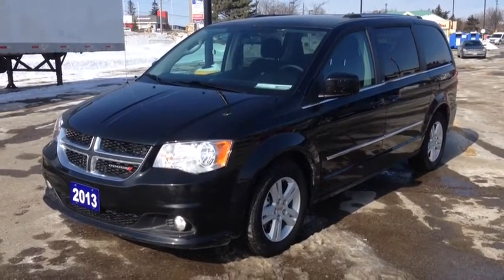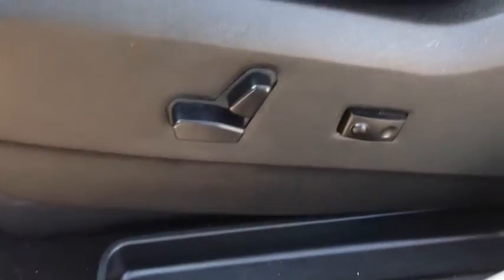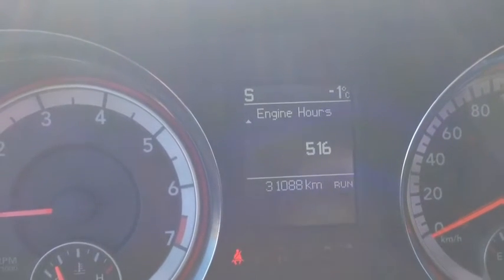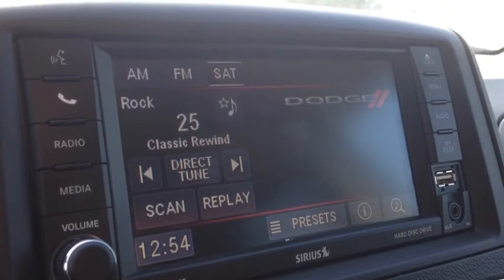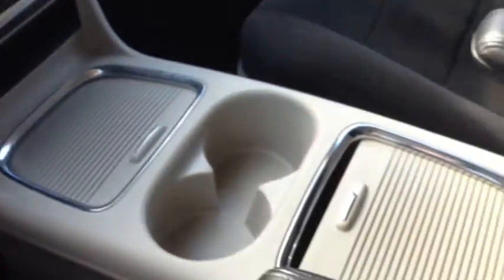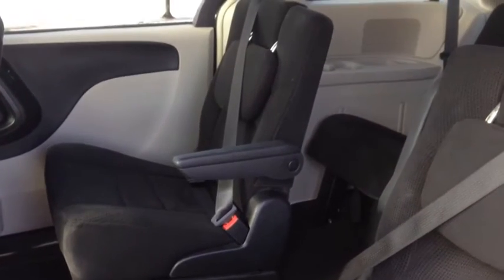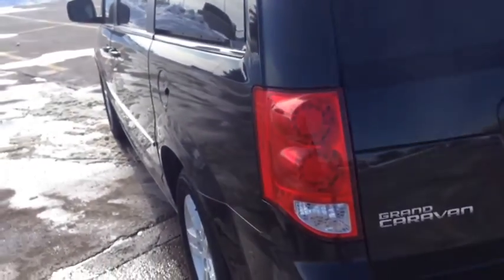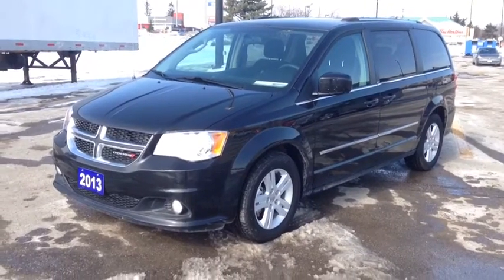2013 Dodge Grand Caravan Crew | MacIver Dodge Jeep | Newmarket Ontario